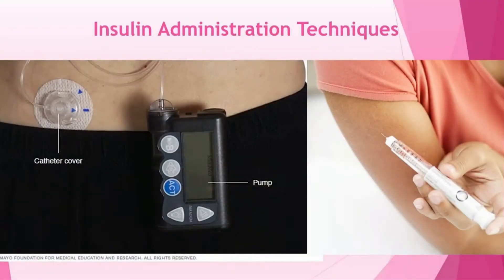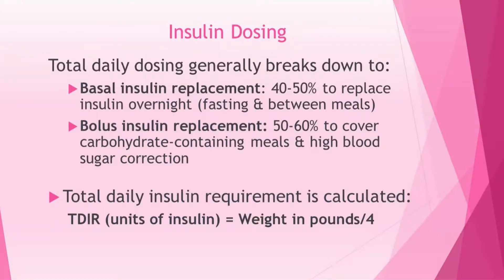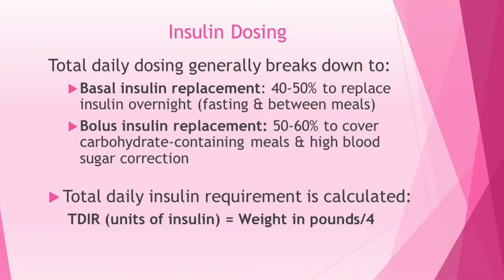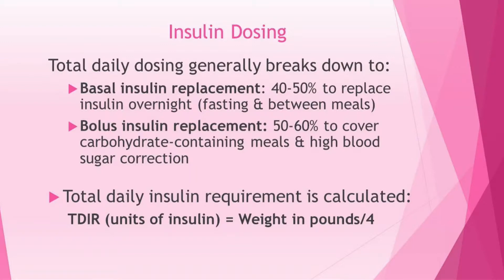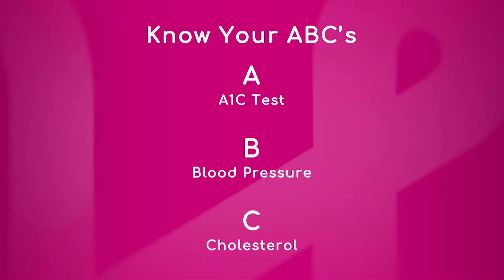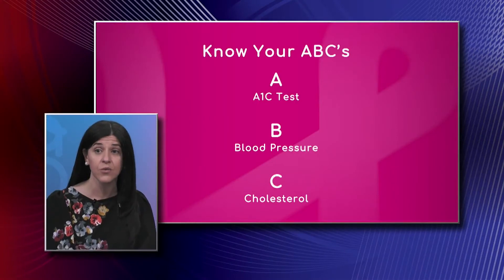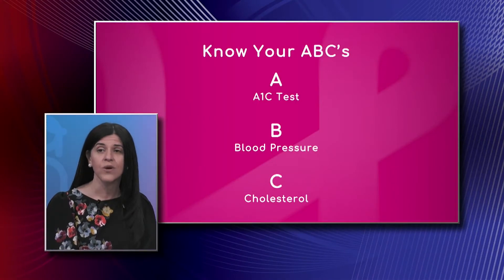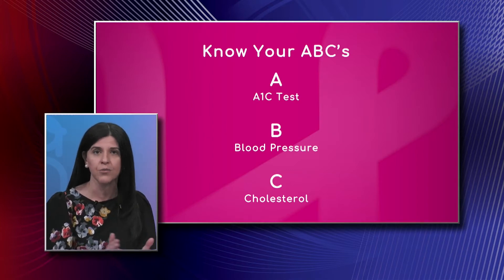Insulin Dosing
How does insulin dosing work? How many types of insulin dosing are there? Jennifer Miles Nyugen, Specialty Pharmacist Clinical Coordinator with Miami Cardiac and Vascular Institute and Baptist Health Primary Care, explains what is called basal coverage versus bolus coverage, and how important it is to know your blood pressure, A1C test, and cholesterol.